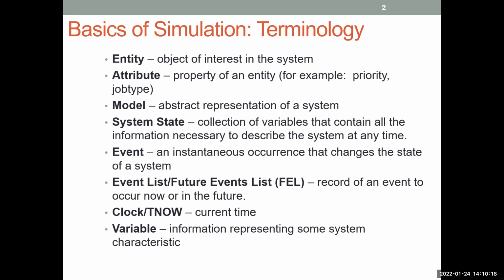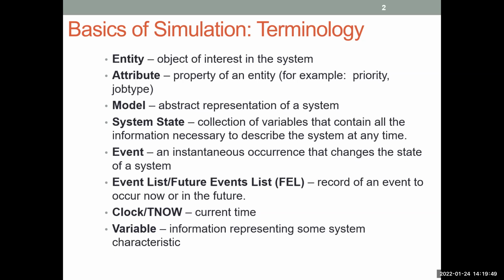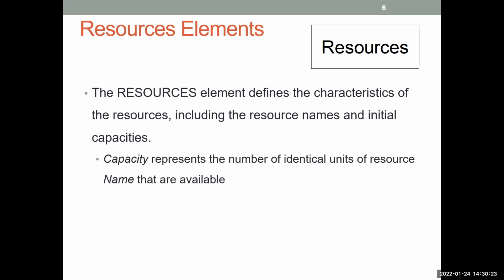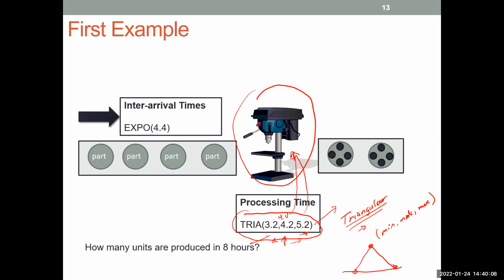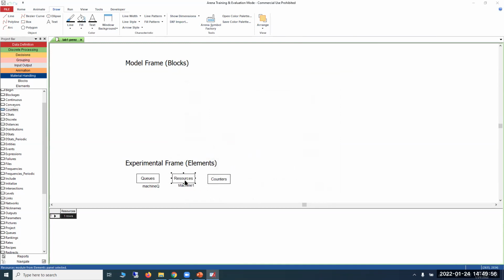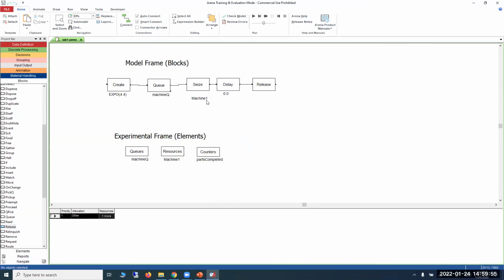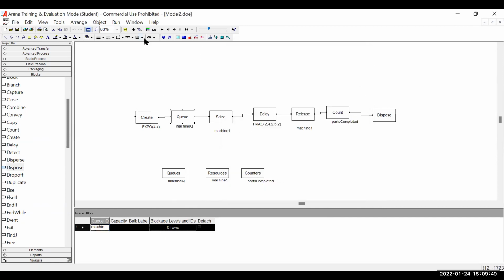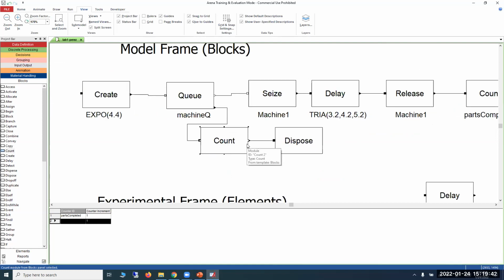Lab 1 IE 5320 012522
Arena modeling Lab1